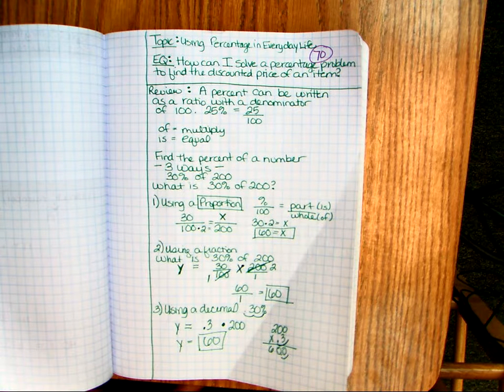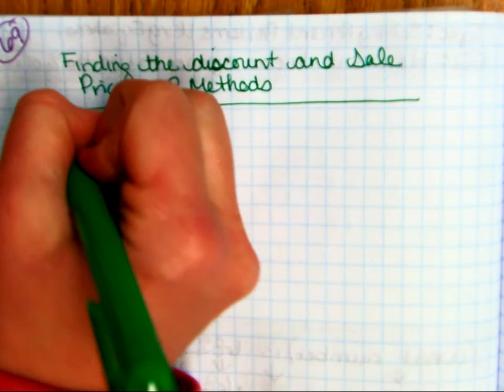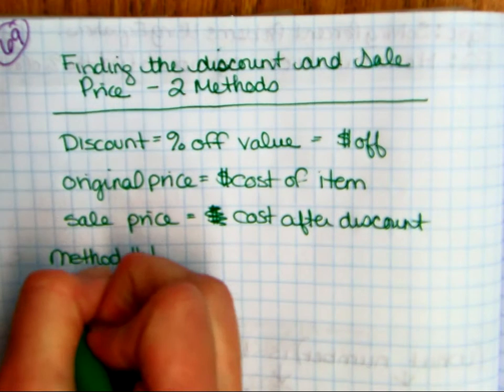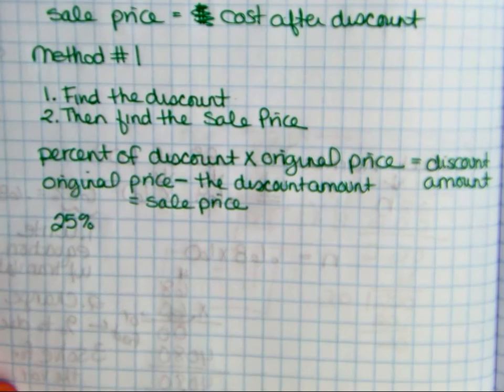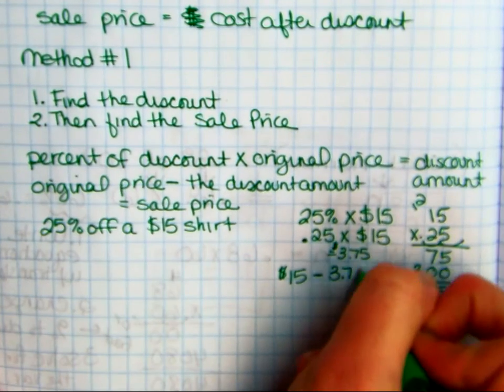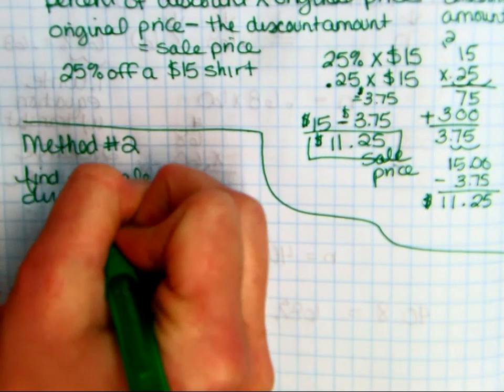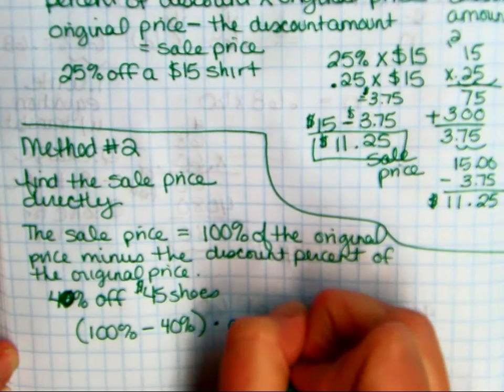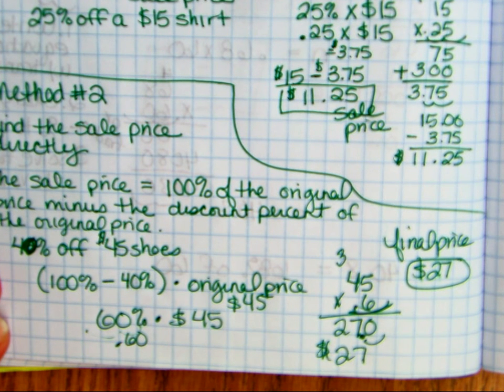Using Percent to Find a Discount INB 69 70 part 2